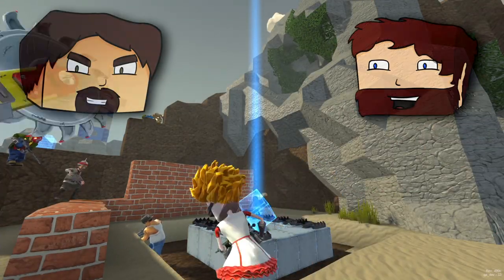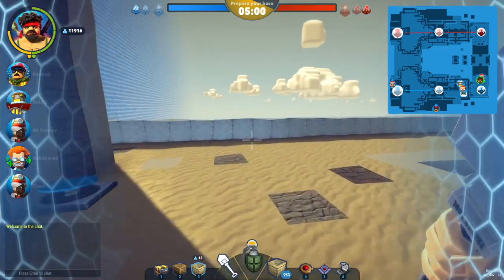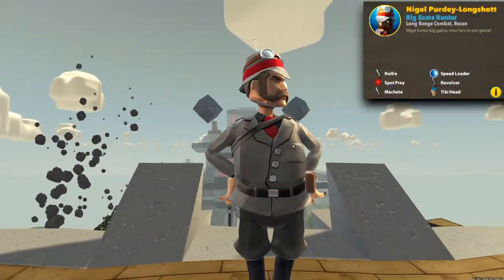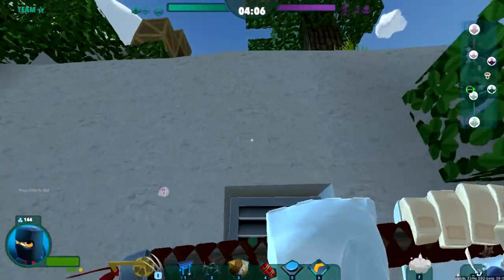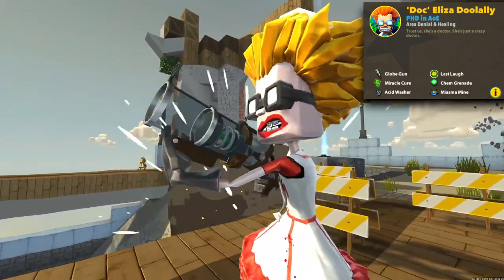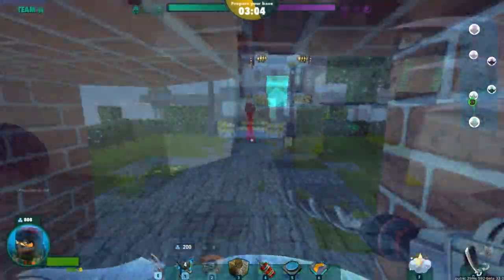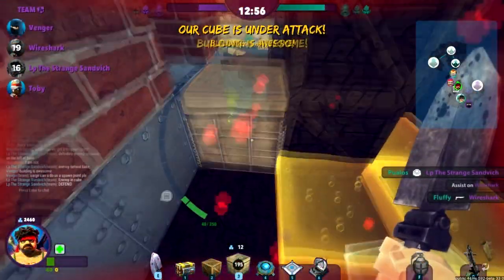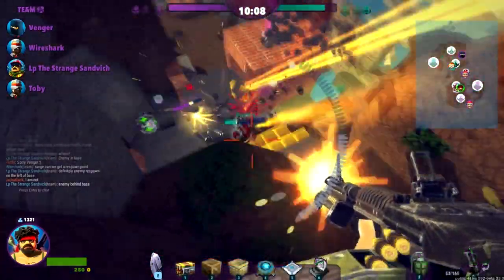Game Spotlight: BlockNLoad! (With Beta Key Giveaway)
We're always on the lookout for awesome new games, and we thought we'd bring this one to your attention.

'Five of you. Five of them. Face off in a tactical battle where everything you build, destroy, construct or shoot has devastating impact on the entire game. Build your defences and charge into action to destroy theirs. Tunnel under the map or catapult over it, they’ll never see it coming. Be sneaky, be devious, be destructive. Be a large metal robot, twisted scientist, deadly ninja and more. Build using a crazy range of block types and work together as a maverick team in this FPS where no game is ever the same. Ready up! It’s time to Block N Load.'

All Music and Overlays used with permission from Jagex and BlockNLoad.